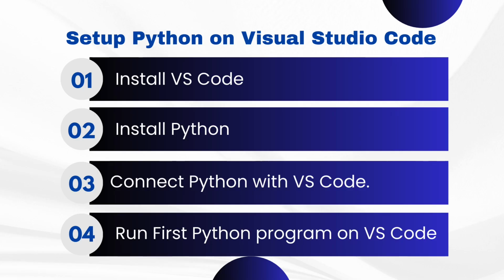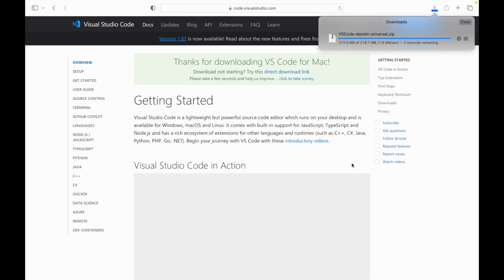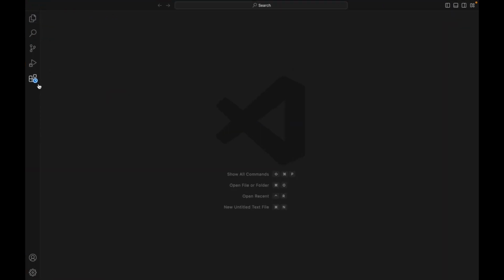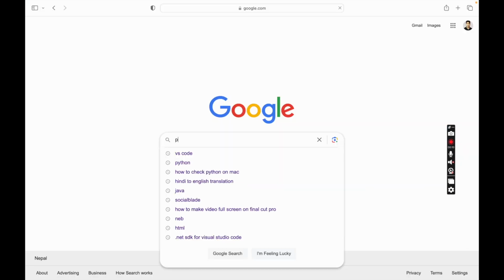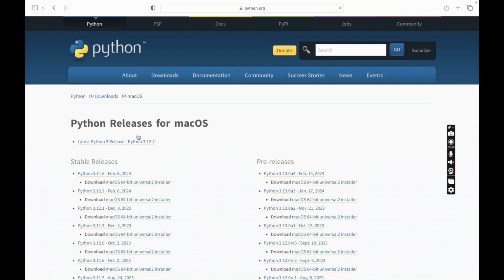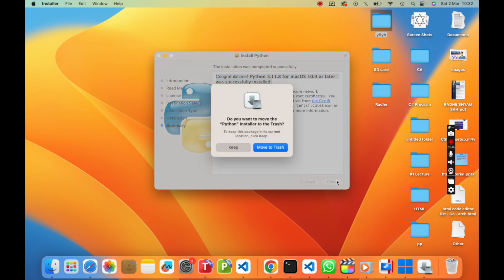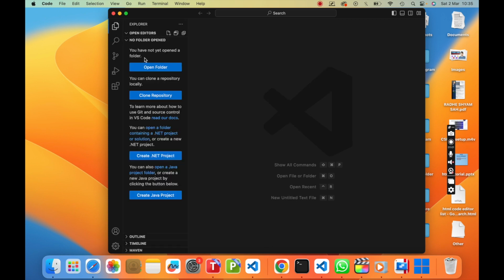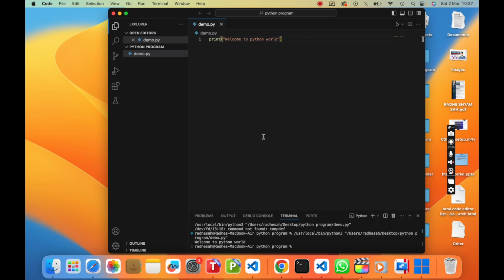How to setup Python for VSCode in 2024 in 3 min | Install Python and Setup VSCode for Mac | Windows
In this video we will see how to setup Python in Mac | Windows  for VSCode in 2024 in 3mins!